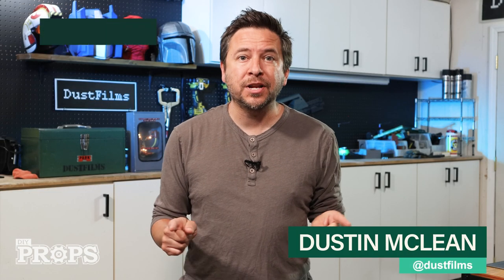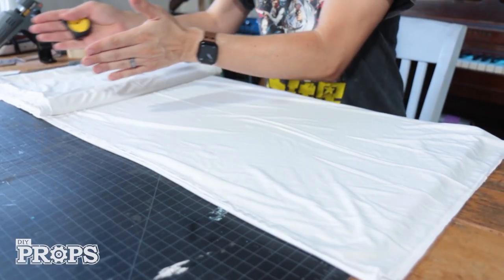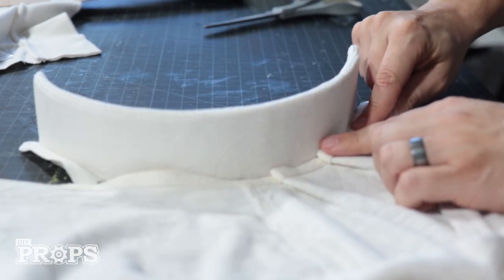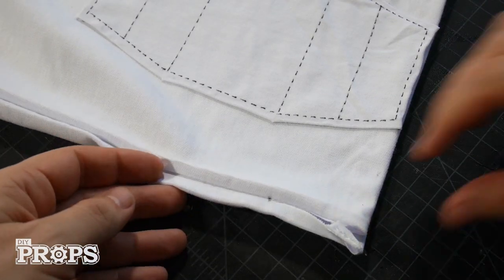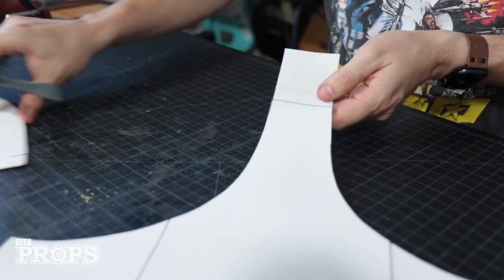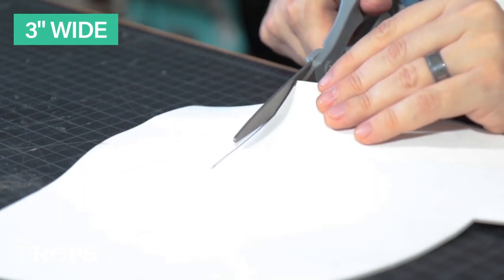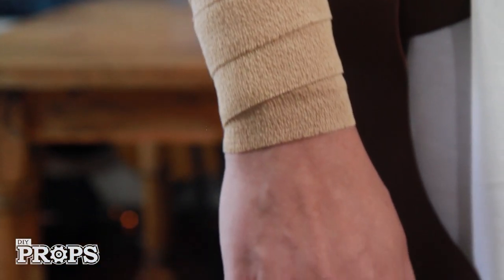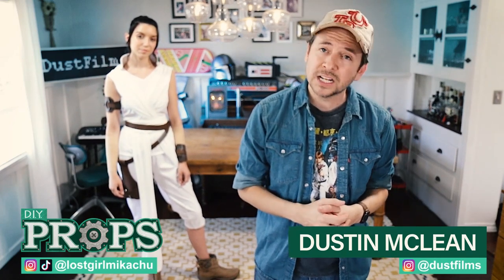DIY The Rise of Skywalker REY Costume EXTENDED How-to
The extended version of my DIY Rey's costume how-to from The Rise of Skywalker!

☆All Rey materials

☆GENERAL DIY TOOLS

☆GENERAL DIY MATERIALS

☆Need more help? Chat with me!